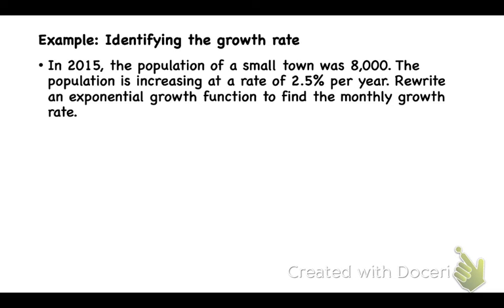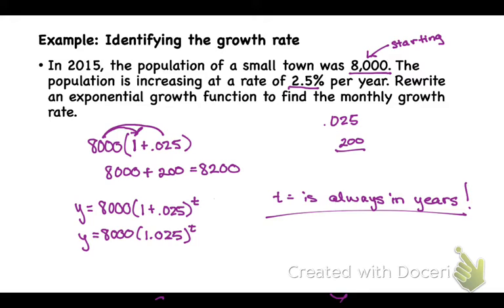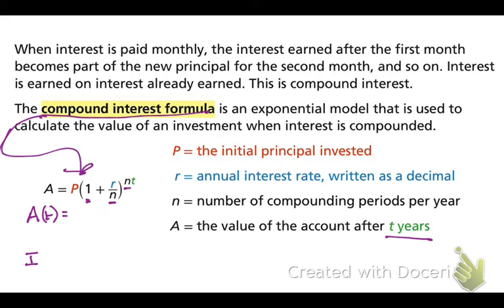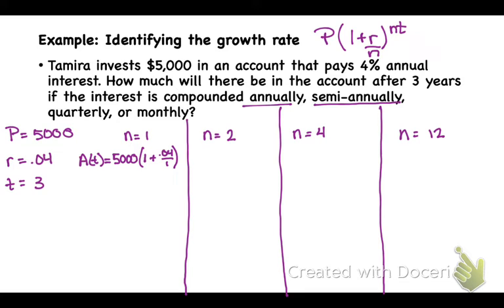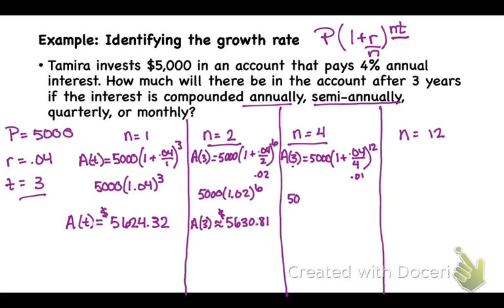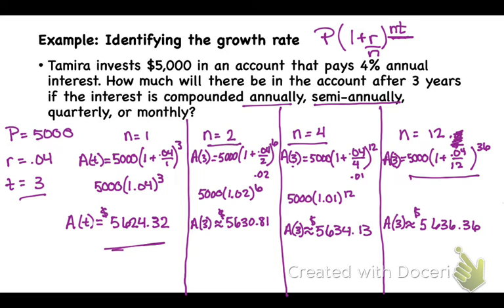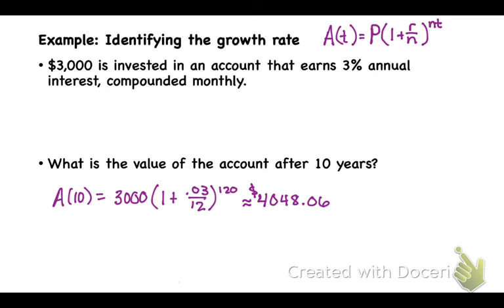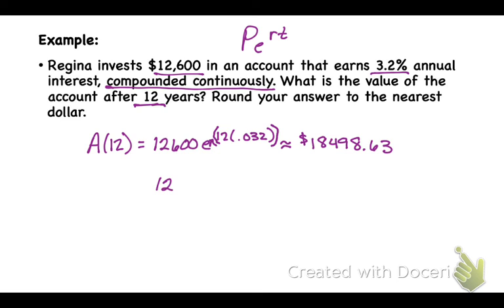A2 6.2 (3/29/22)